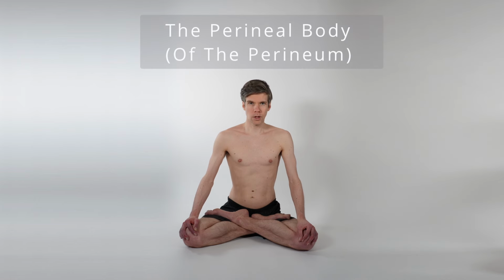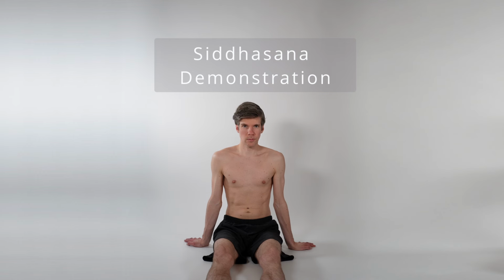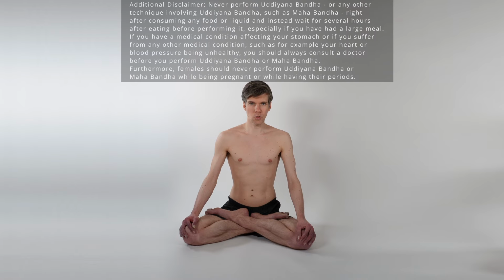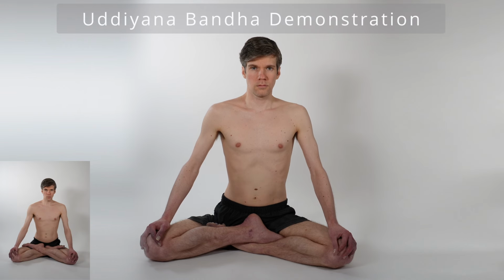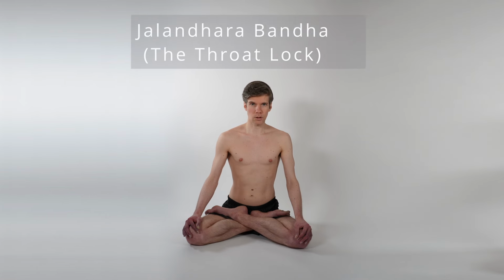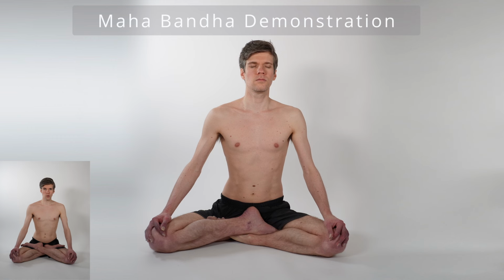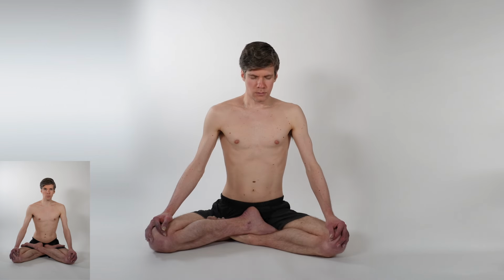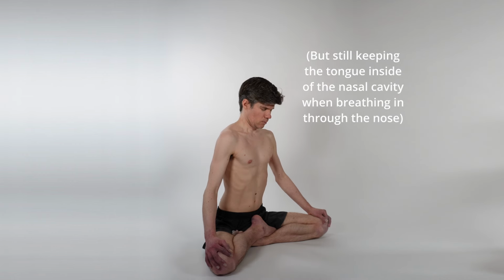Maha Bandha - Before Kundalini Awakening You Must Do This | Prevent Kundalini Syndrome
I reveal what you must do before a Kundalini Awakening, because in your body there are energetic knots at which Kundalini could get stuck and cause a Kundalini Syndrome - with symptoms resembling a psychosis. In order to prevent this you need to perform Maha Bandha, which dissolves the knots or Granthis. In this video I will thus teach you Maha Bandha and I do this in a step by step manner where I first teach you the three individual components of Maha Bandha, will say: Mula Bandha, Uddiyana Bandha and Jalandhara Bandha. All three of these bandhas are needed to dissolve the knots, because Mula Bandha dissolve the knot of Brahma Granthi, whereas Uddiyana Bandha dissolve the knot of Vishnu Granthi, and finally Jalandhara Bandha dissolve the knot of Rudra Granthi. I will teach you how to do these three bandhas first individually and then I will teach you how to do them all together for Maha Bandha - The Great Lock.
In addition to this, I will also teach you how to integrate Khechari Mudra with Maha Bandha, since Khechari Mudra assist greatly to dissolve the knots. Khechari Mudra could therefore be referred to as the fourth inofficial component of Maha Bandha and I will demonstrate in detail the how and when to use this mudra with Maha Bandha, guiding you from beginning stages of Khechari Mudra to more advanced stages.
After you have watched this video you will have all the yogic tools needed for dissolving the knots and preventing a Kundalini Syndrome.

If you have any questions about this video or your yoga practice, please do not hesitate to write them in the comments section down below.

Like the video if you would want to see more like this and do not forget to subscribe, so you can follow along as new videos are released and thus giving me the opportunity to help you become a yoga master.

Video Chapters:
00:00 What is Maha Bandha? (a brief overview of the video)
01:00 Maha Bandha for a safe Kundalini Awakening
02:02 Pranic Body Description
02:28 Maha Bandha stimulates the Chakras
03:03 Three Knots - or Granthis - affecting the energy flow
03:20 Maha Bandha dissolves the Knots (the Granthis)
04:17 What is Kundalini?
04:38 Kundalini getting stuck because of a knot
05:14 Kundalini Syndrome and Psychosis
05:33 Dissolve the knots before Awakening Kundalini
06:26 What is Mula Bandha?
07:00 Brahma Granthi Description
07:15 How to do Mula Bandha and contract the Perineal Body
09:05 An Asana to get a feel for the Perineal Body
09:28 Siddhasana Demonstration
10:32 About a longer Siddhasana video
10:49 How to easier press the heel against Perineal Body
11:07 Do Siddhasana to learn Mula Bandha
11:32 Vary your practice of Mula Bandha
11:56 How to learn Mula Bandha faster
12:33 Holding the Perineal Body contracted longer
13:18 How To Breath when practicing Mula Bandha
13:45 What is Uddiyana Bandha?
14:32 Never do Uddiyana Bandha like this
15:28 Disclaimer for techniques involving Uddiyana Bandha
15:42 Vishnu Granthi Description
16:11 Uddiyana Bandha Demonstration
17:37 Learning Uddiyana Bandha
18:20 Uddiyana Bandha Standing Demonstration
19:01 What is Jalandhara Bandha?
20:01 Rudra Granthi Description
20:23 Jalandhara Bandha in Siddhasana or Padmasana
20:48 Jalandhara Bandha Demonstration
22:05 Before you do Maha Bandha
23:02 Advice for Maha Bandha
23:41 Maha Bandha Description
24:03 Disclaimer for Maha Bandha
24:14 Maha Bandha Demonstration
26:18 Khechari Mudra and Maha Bandha
26:48 Khechari Mudra Demonstration
27:03 Khechari Mudra helps to dissolve Rudra Granthi
27:44 Khechari Mudra in 14 days
28:05 How to do Khechari Mudra with Maha Bandha
29:32 Khechari Mudra with Maha Bandha Demonstration
29:50 Advanced Stages of Khechari Mudra
30:25 Padmasana with Maha Bandha
31:05 Maha Bandha Padmasana Demonstration
31:45 Learn to sit in Padmasana
31:57 How long time to dissolve the knots
32:20 How to know when the knots are dissolved
33:06 How may times to do Maha Bandha
33:28 Maha Bandha Continuous Demonstration
34:07 When repeating Maha Bandha you can do this
34:26 Ujjayi Pranayama and Deep Breathing with Maha Bandha
34:56 Breathless State - Kevala Kumbhaka - in Maha Bandha
35:31 Maha Bandha after the knots are dissolved
36:10 Do this to not miss any future videos